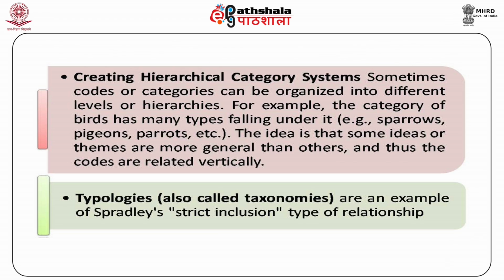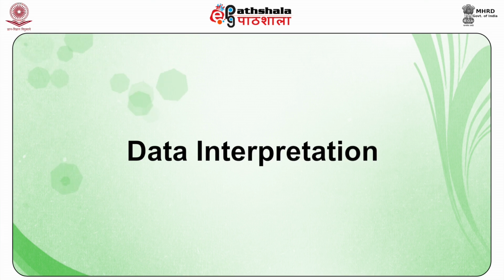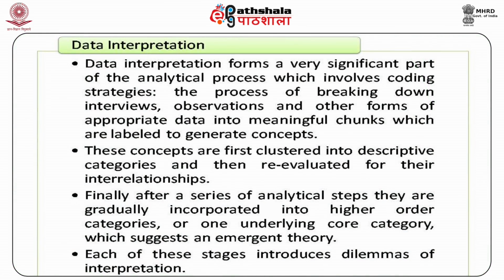M-33. Analysis of Qualitative Data (Part 1)